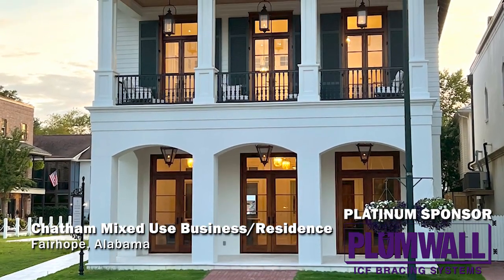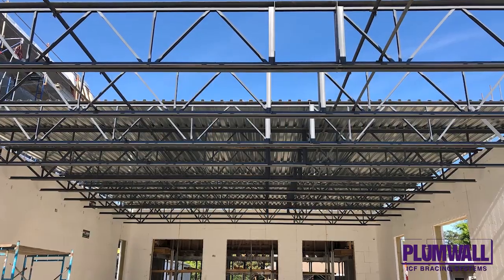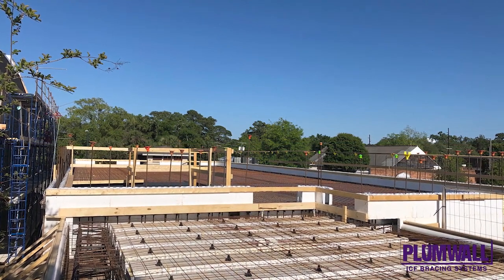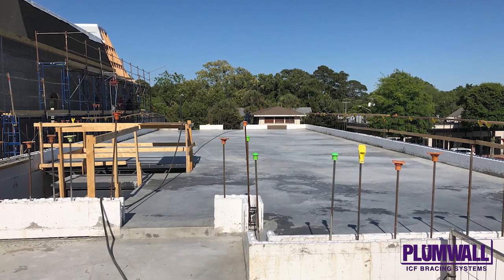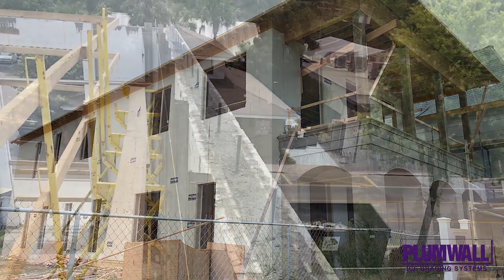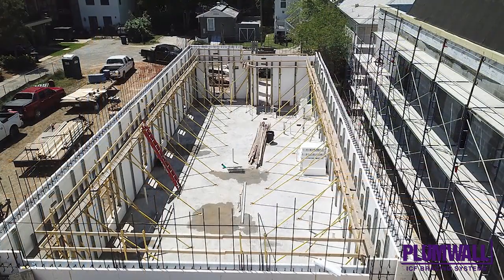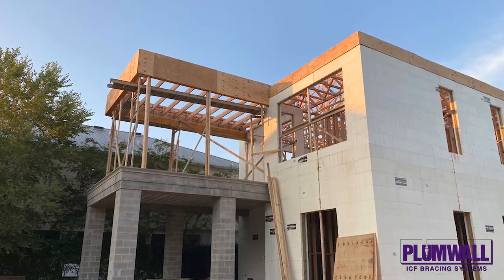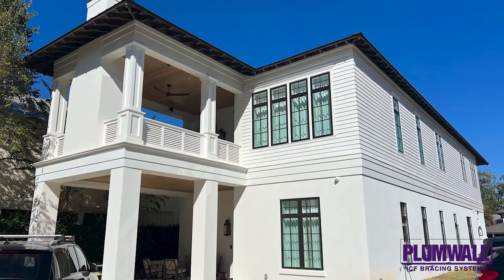Chatham Mixed Use Business-Residence in Fairhope, AL Built with Fox Blocks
The Chatham Mixed Use Business/Residence in Fairhope, AL, was recently recognized as one of the most innovative MultiFamily Low-Rise projects in North America. The honor was presented as part of the ICF Builder Awards, an international competition designed to showcase the advantages of building with Insulated Concrete Forms, commonly called ICFs.

The Chatham Mixed Use Business/Residence was named 2nd Runner-Up in the MultiFamily Low-Rise division. The presentation, witnessed by hundreds of construction professionals, took place at the World of Concrete trade show in Las Vegas, Nevada, on January 18, 2023.

The ICF Builder Awards are given annually to projects that demonstrate outstanding innovation, quality, and craftsmanship in ICF construction. “The variety and scale of projects being built with ICFs is truly astounding,” said Vanessa Salvia, editorial director of ICF Builder Magazine and one of the organizers and judges of the competition. “It’s time these outstanding projects received recognition, and we feel privileged to take a leading role in that. These projects truly represent the best of the best.”

This building used the Fox Blocks brand ICF system. In presenting the award, judges cited the complexity of the design, the striking architecture, and the challenges the construction team overcame to set a new standard for the entire ICF industry.

Photographs and profiles of all the winning projects can be viewed on the ICF Builder Awards